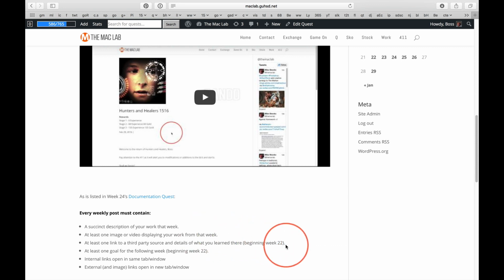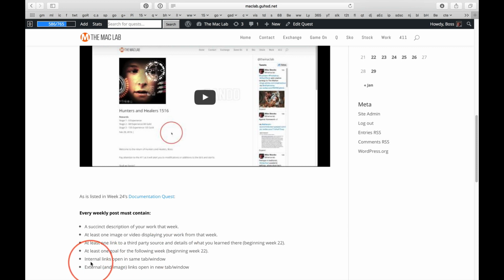Hunters and Healers Part II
Do’s and don’t of H&H.